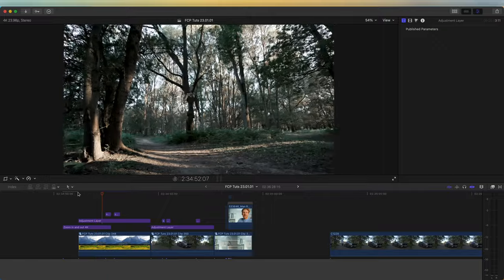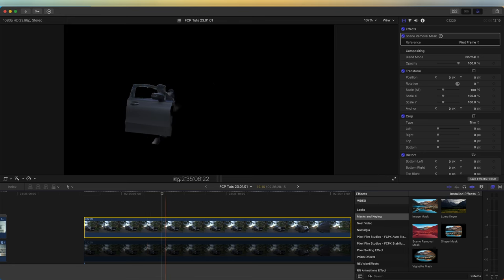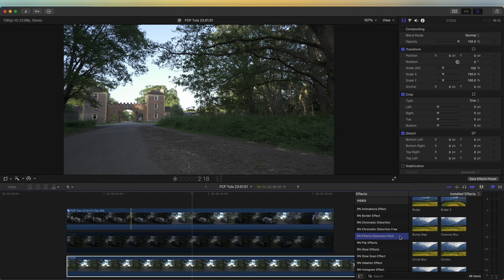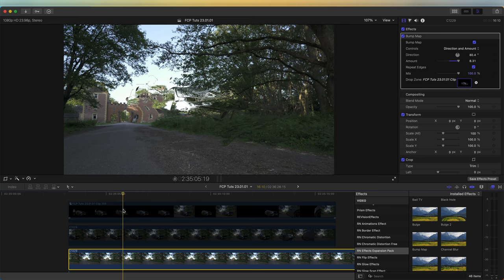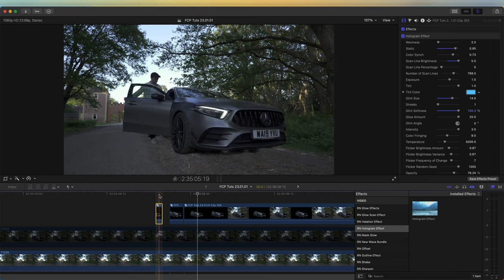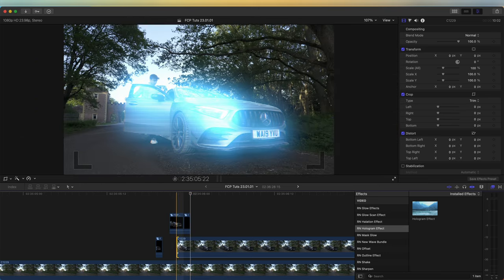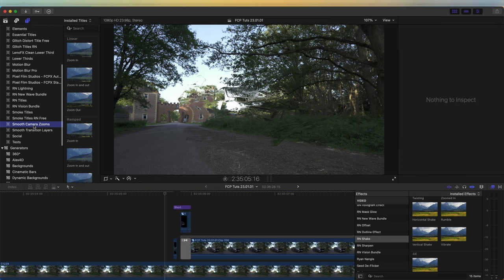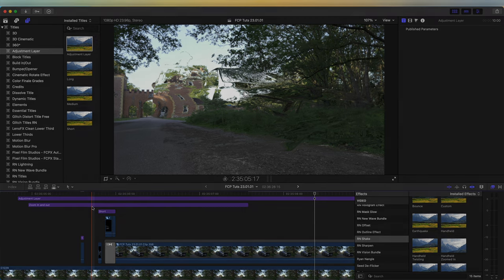INVISIBILITY EFFECT IN FINAL CUT PRO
How to create a cool invisibility effect in Final Cut Pro.